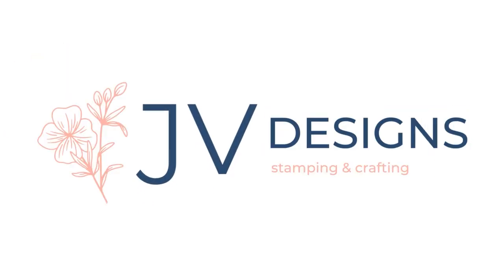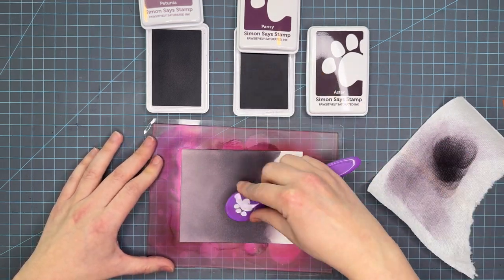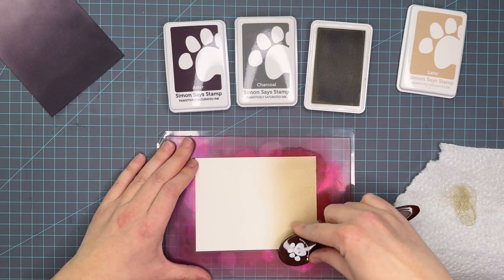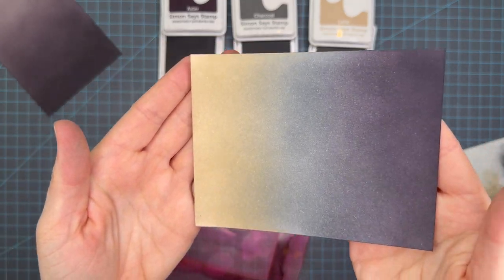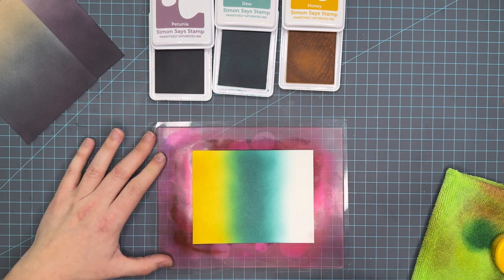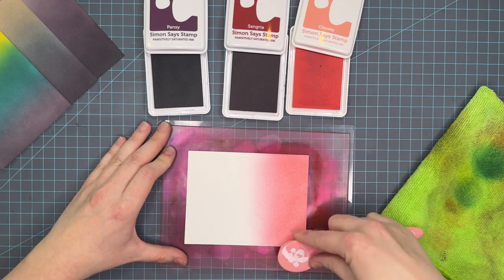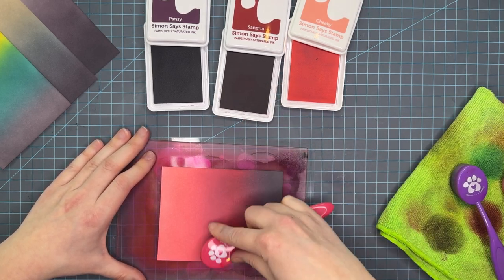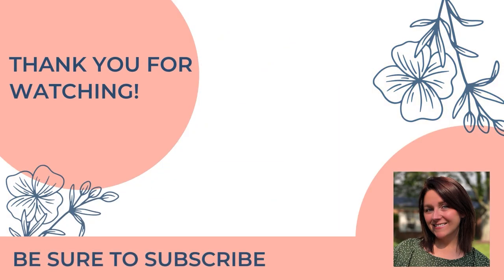Simon Says Stamp Pawsitively Saturated Ink Color Blend Series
Here we are at 8! Can you believe it? I have some of the newer released colors for you today! The dusty purples that I like to call them!

Specialty Paper
- SSS Cardstock 130 lb - My favorite for ALL ink blending

Inks
 - Trio 24 - Petunia, Pansy, Aster
- Additional Colors
        Cheeky

Brushes
- Simon Says Stamp Large Brushes

Filming/Editing Supplies:
Camera: iPhone 15 Pro
18 inch Ring Light
Custom 3d Printed Phone Holder
Ceiling Mount
Video Editing - Premiere Pro
BumbleBee Microphone